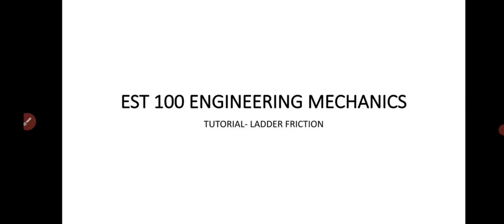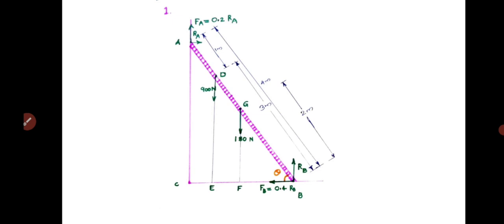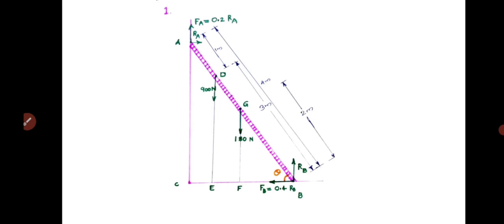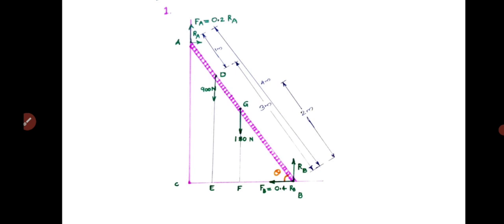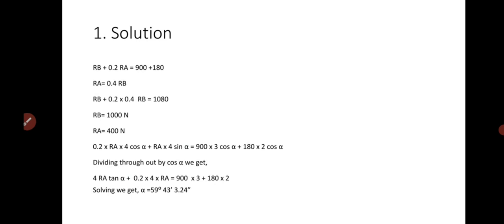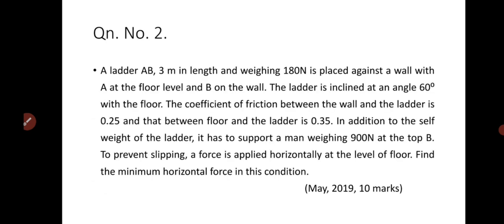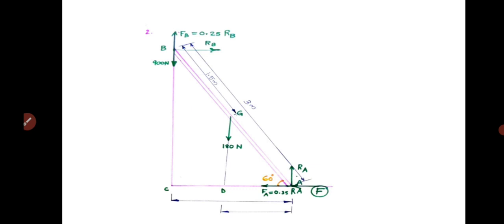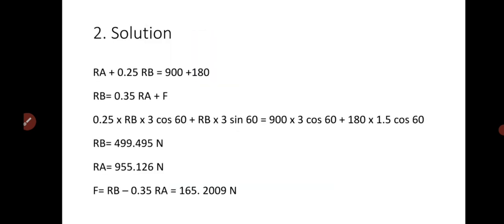Engineering Mechanics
Tutorial Ladder friction part 1